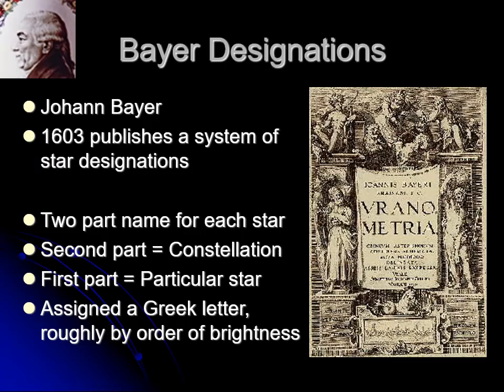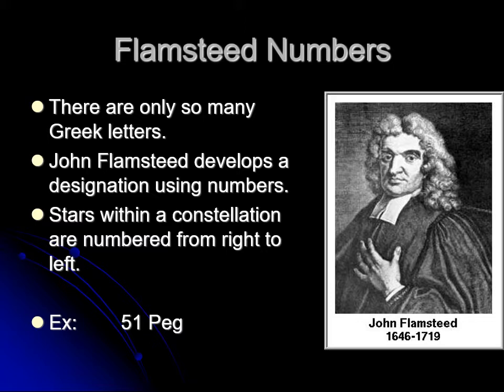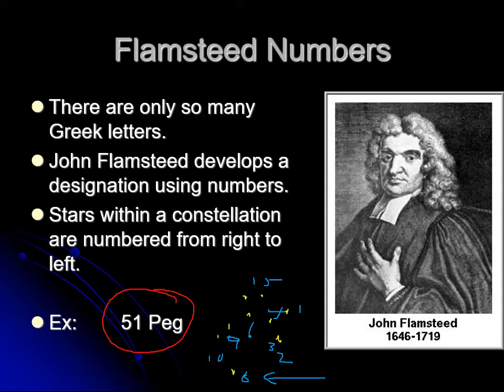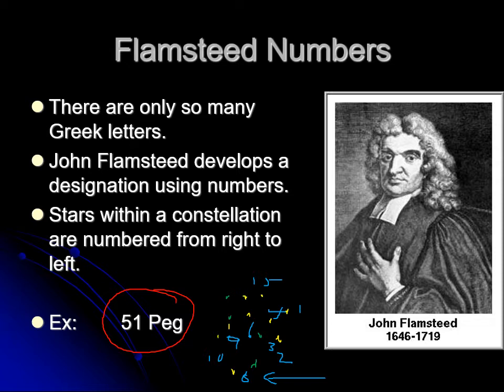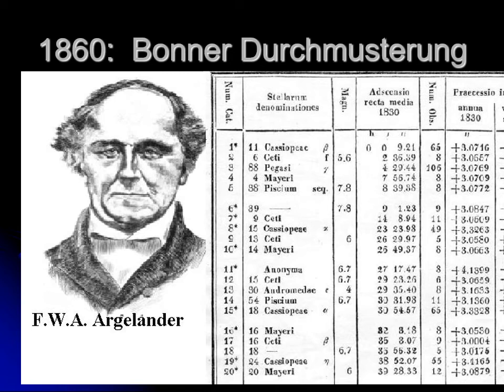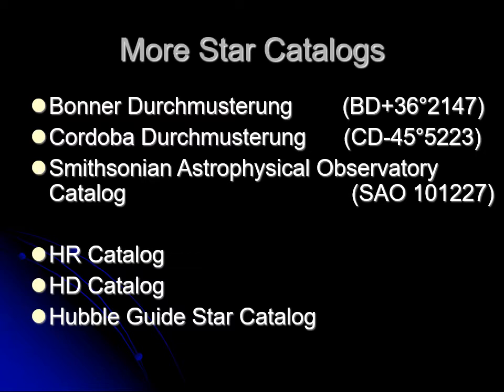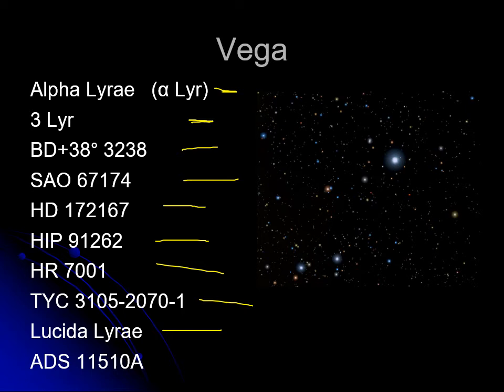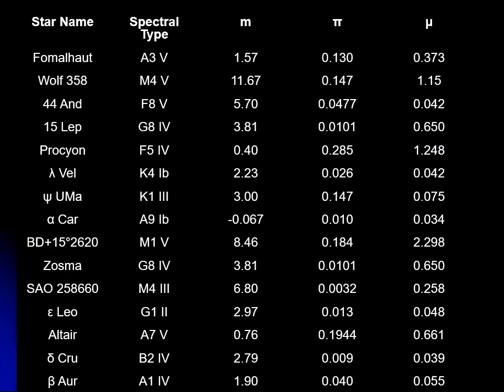PHYS 1403 Star Catalogs